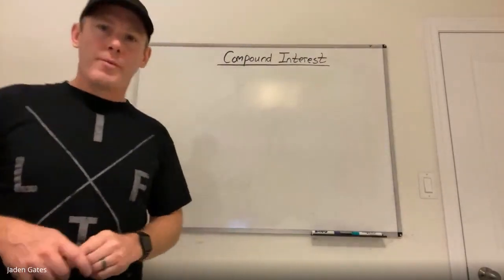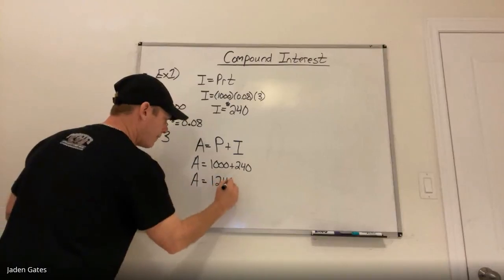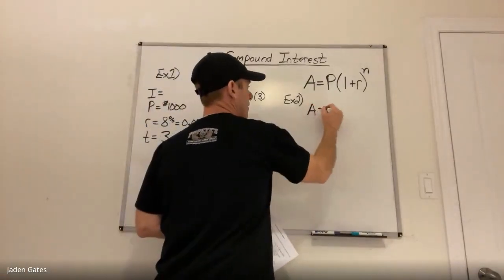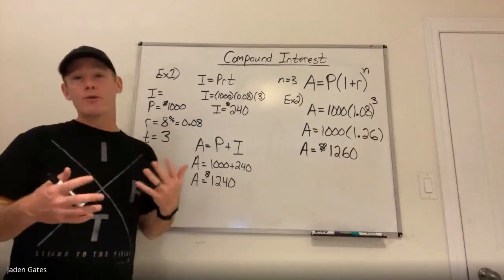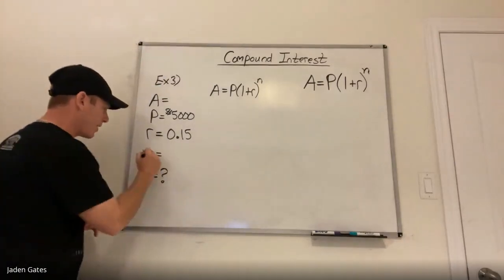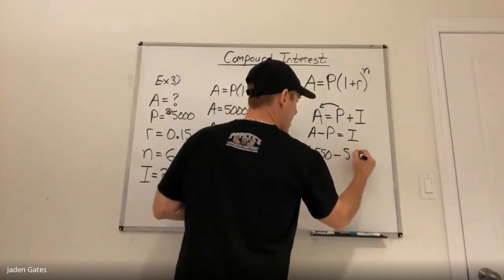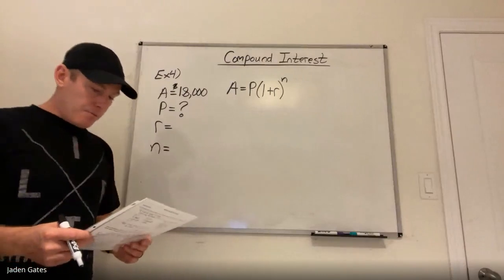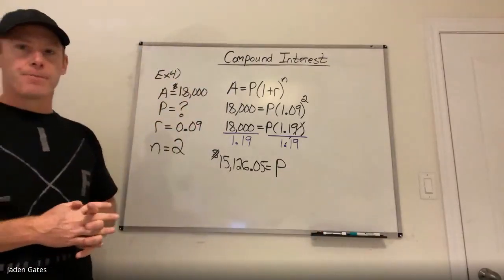MCF3M 8 2 8 3 Compound Interest Annually